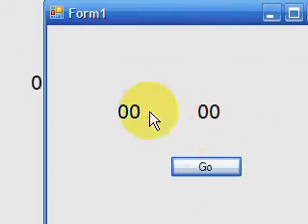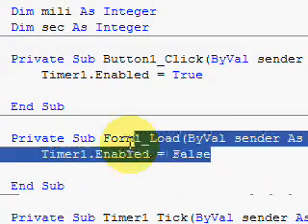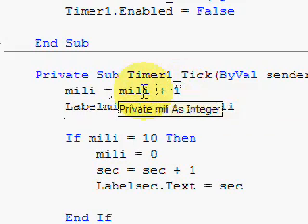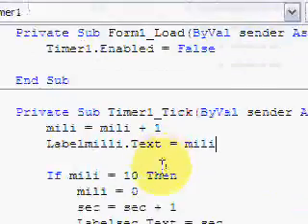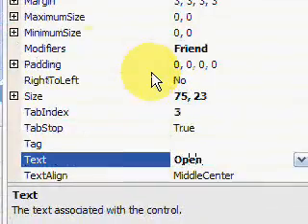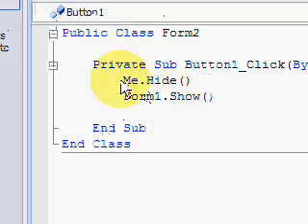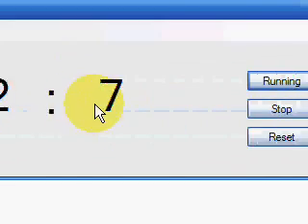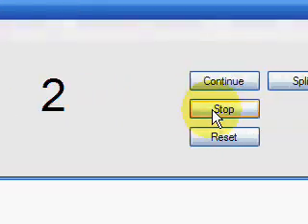More timer stuff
ok useing 1 timer to control everything!!